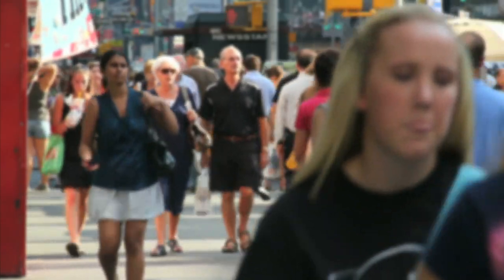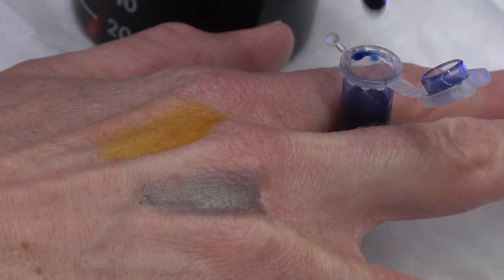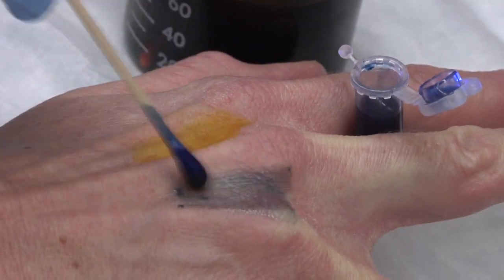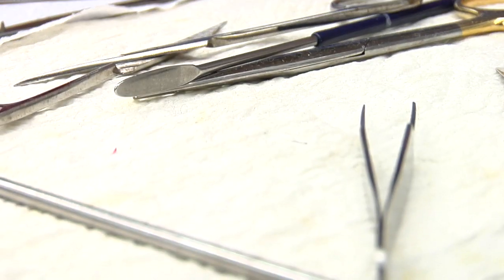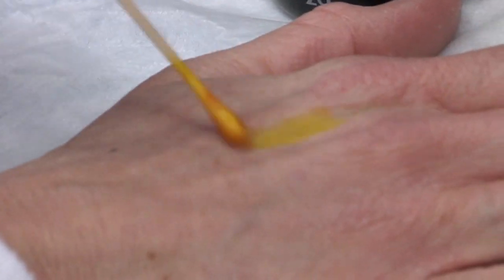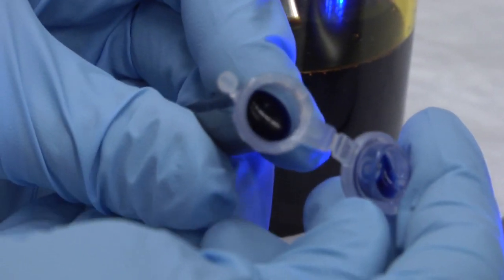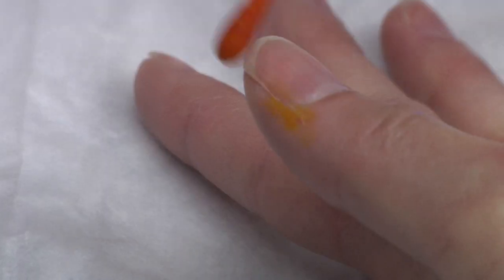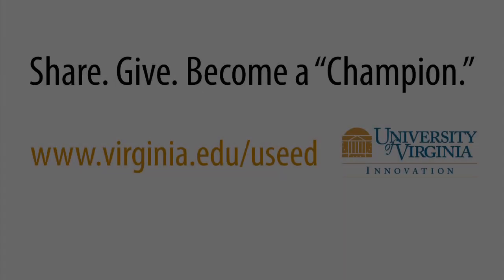Reducing Inequity in Forensic Exams Following Sexual Assault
Learn more, and participate in the crowdfunding of this exciting research,

Documentation of physical injuries can be critical for victims of sexual assault. The University of Virginia School of Nursing's Kathryn Laughon, RN, and collaborators are raising $19,000 to identify a new forensic dye that will help medical professionals visualize injuries more effectively on women of all skin tones.